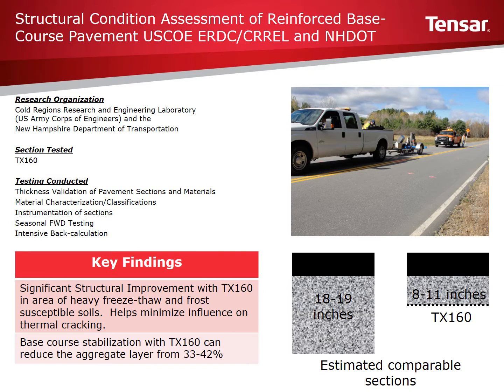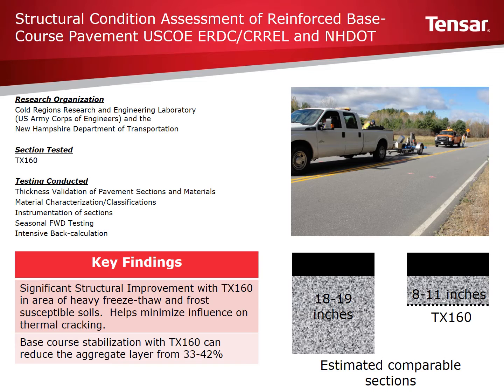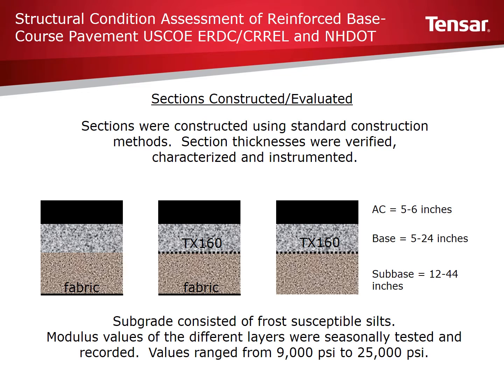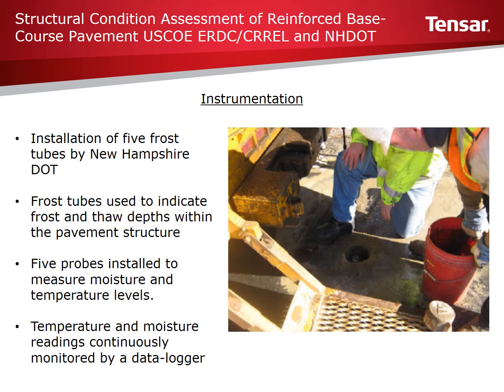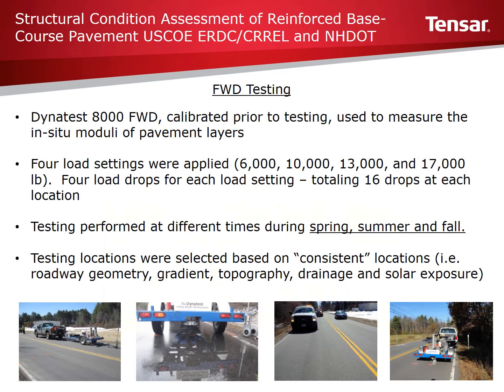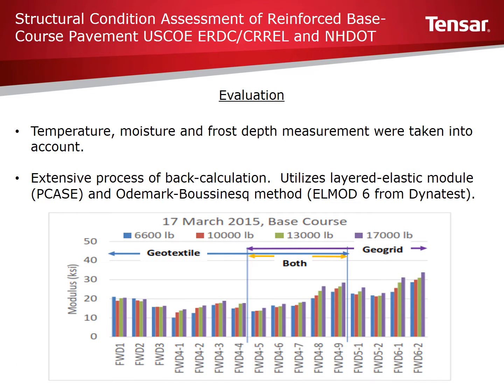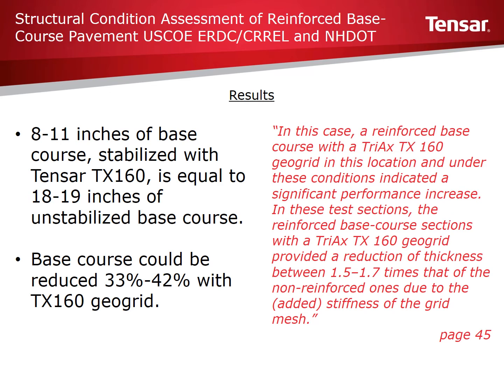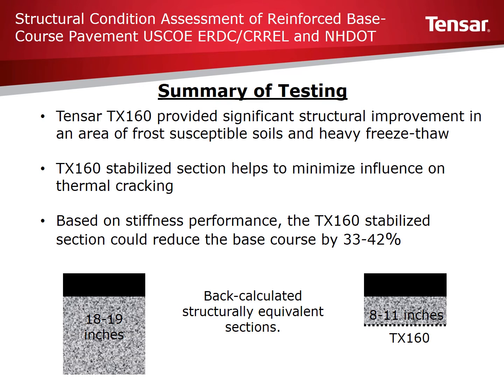Structural Condition Assessment of Reinforced Base-Course Pavement-- US Army Corps of Engineers ERDC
The US Army Corps of Engineers Cold Regions Research and Engineering Laboratory (CRREL) teamed with the New Hampshire DOT (NHDOT) to perform a structural condition assessment of three distinct pavement sections to evaluate the benefit of geogrid.